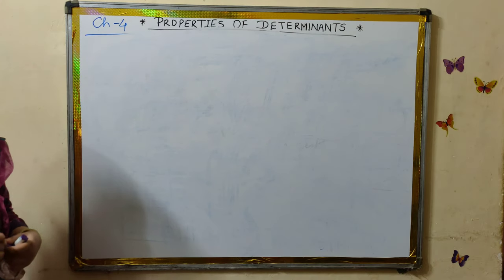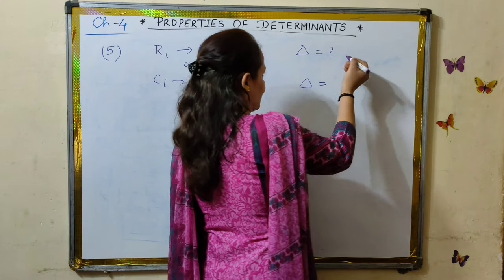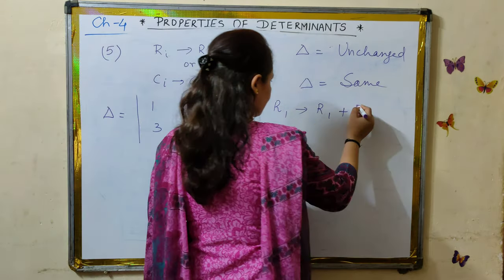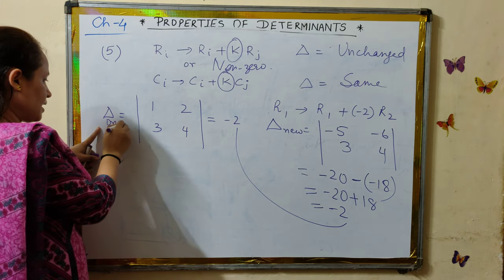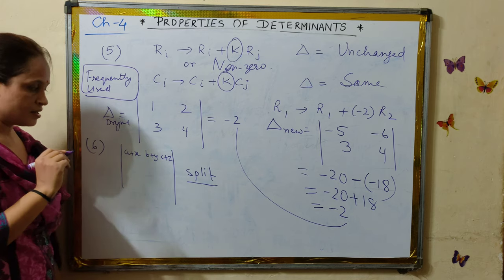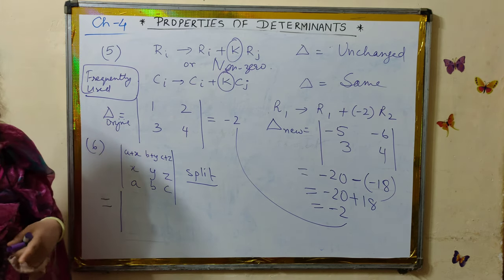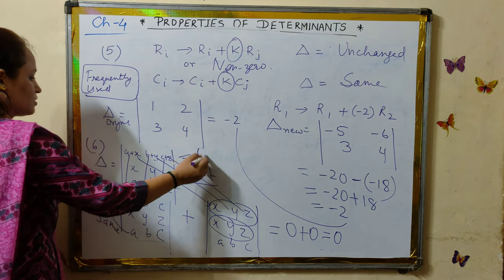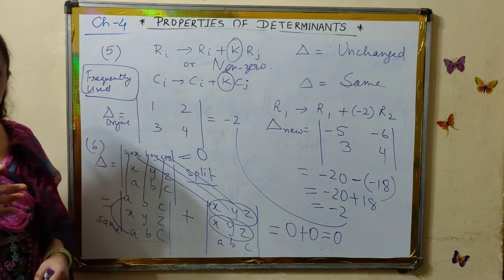Properties of Determinants (Part - 2) Class 12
Video  by Ruchika Singh